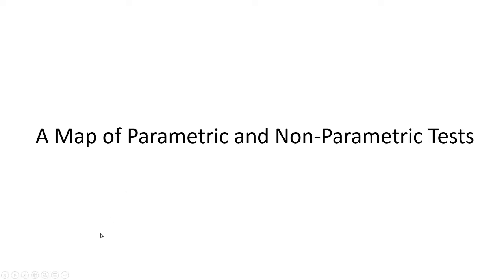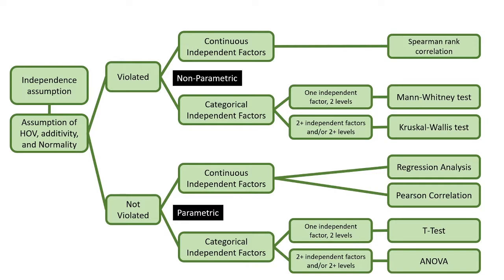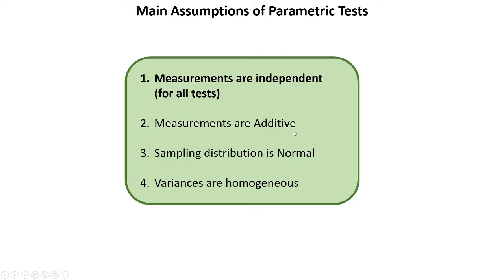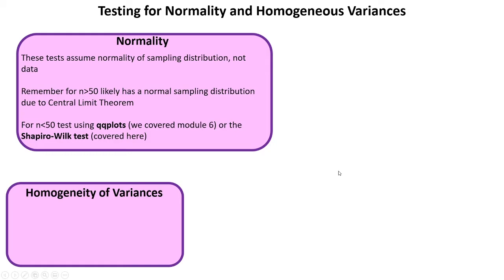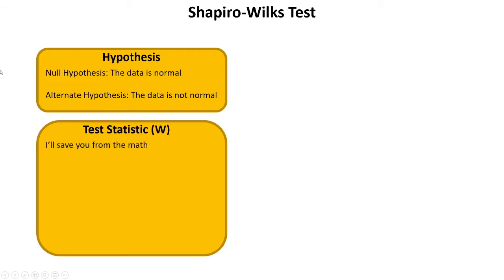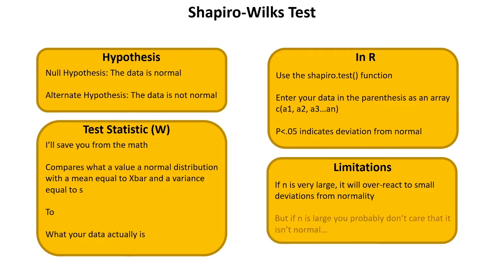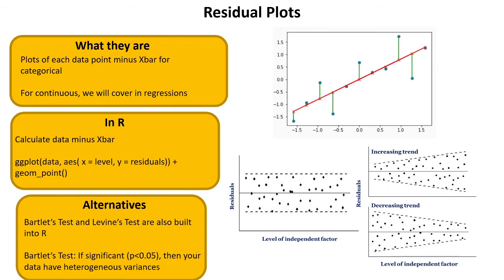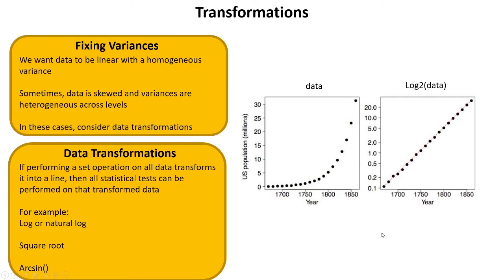Module 11 - Parametric vs. Non-Parametric Statistical Tests